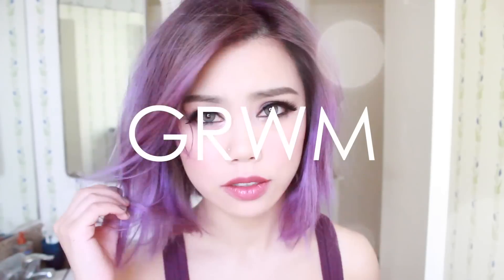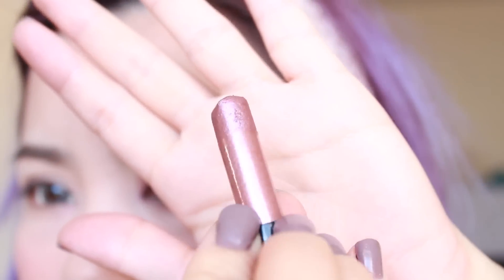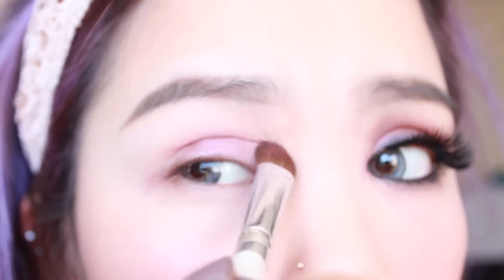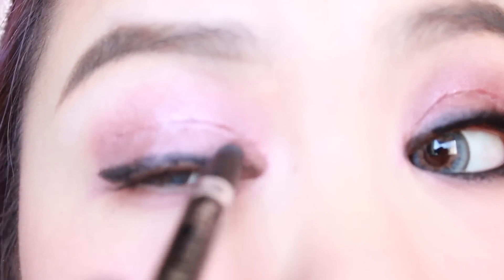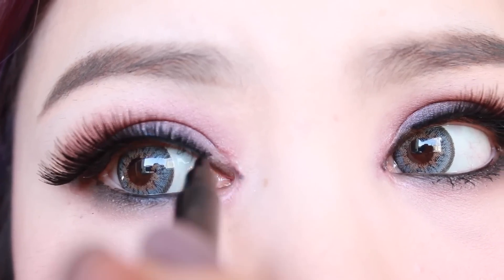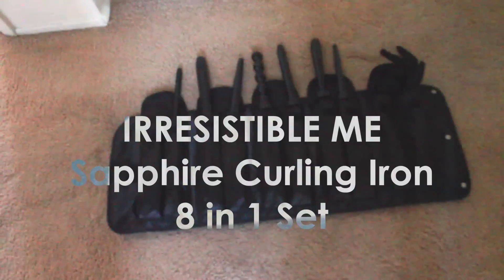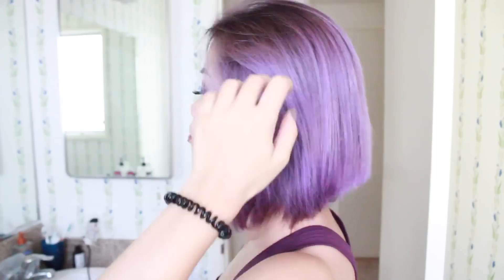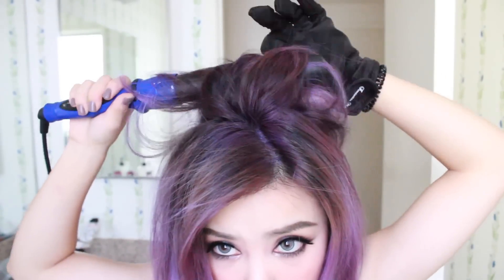GRWM - FEB EDITION (Valentine's Day / Lunar New Year)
Valentine's day (also my birthday) and Lunar New Year are both coming up soon and I thought I'd film a little GRWM video for some makeup and hair ideas for you guys. Enjoy! (Expand for More Info)

All Items used are mentioned per annotations in video.

Lenses:
G&G Natural 3 Tone Gray